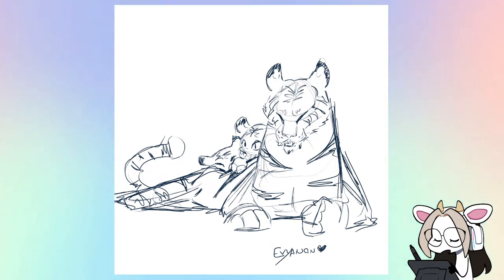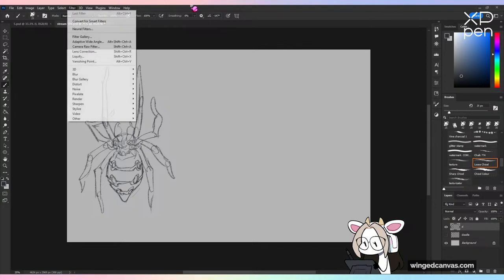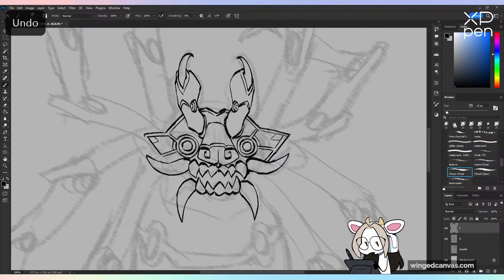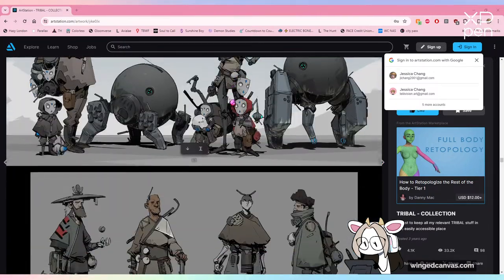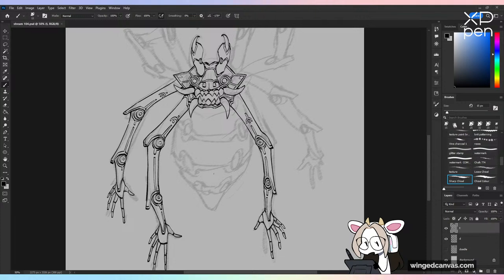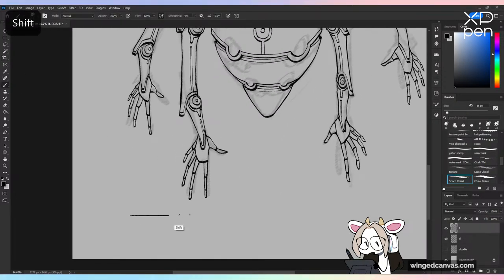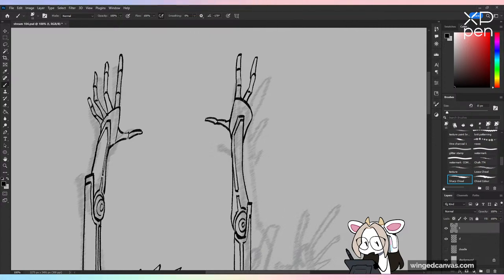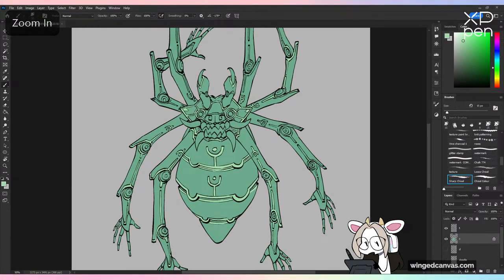🔴 The Anatomy of Robots: How to Design a Robot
Instructor Jessie explains how you can design a robot with anatomy in mind to make realistic and plausible designs! Jessie takes inspiration from spiders and insects to illustrate an ancient and robotic arachnid god. By blending biology and technology in your designs you can create extraordinary and eye-catching art concepts!🌱🤖

🕓 Timestamps:
0:00:00 - Prestream chat
0:09:52 - Intro & doodles
0:13:31 - Monthly Art Challenge Submissions
0:18:30 - Robot anatomy design
0:24:58 - Spider reference / arachnophobia warning [skip to 0:25:33]
0:28:49 - Sketching the spider robot
0:40:45 - Line art
2:00:05 - Colour